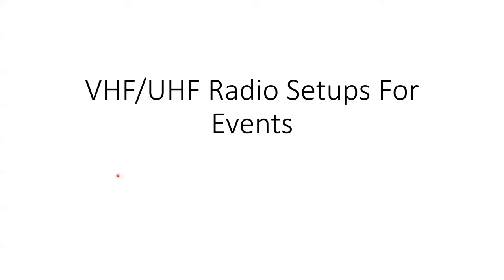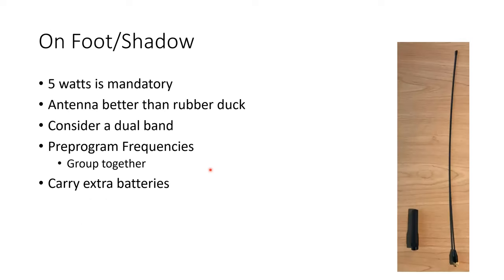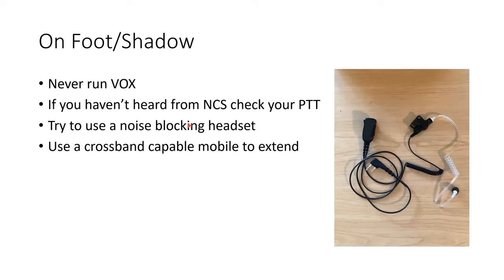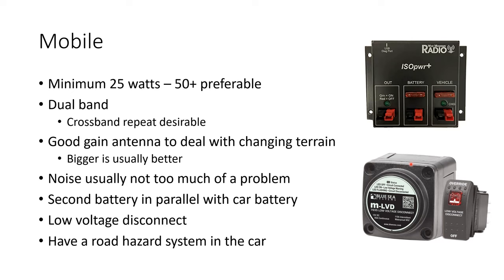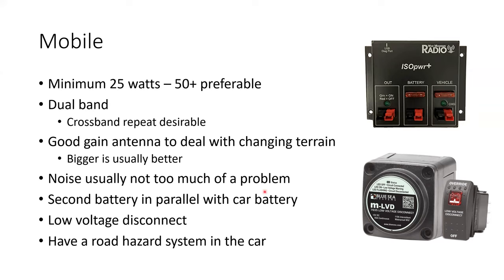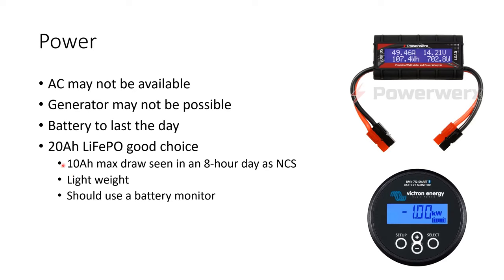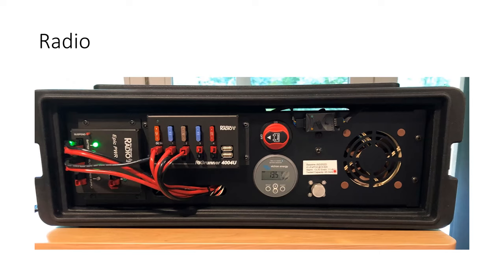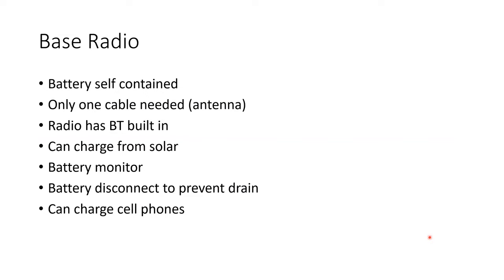UHF/VHF Setups for Public Service Events - Joe Devincentis (KO8V)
Joe Devincentis (KO8V) talks about equipment and antenna setups and special considerations for on-foot, mobile and fixed base locations at public service events served by amateur radio operators.